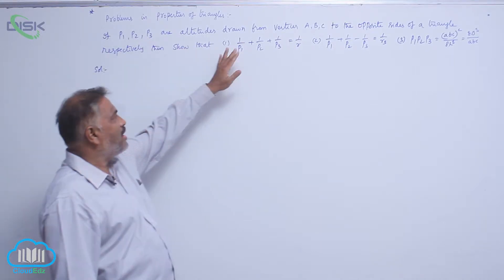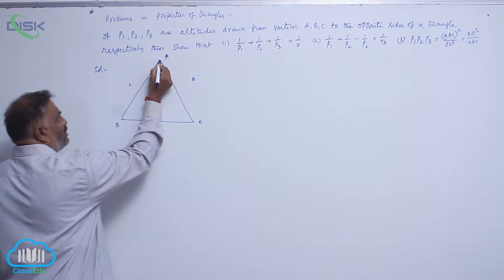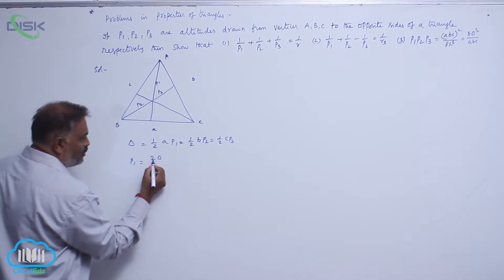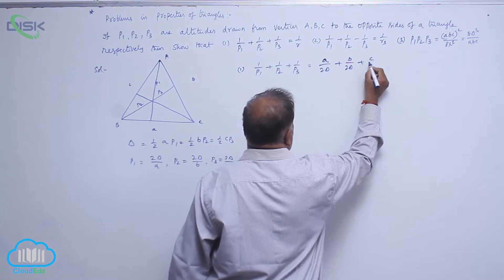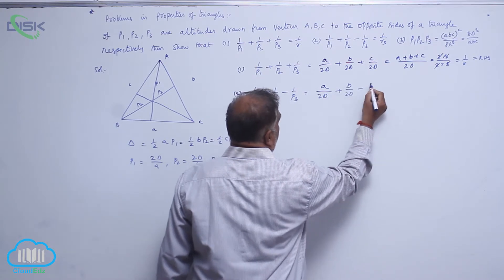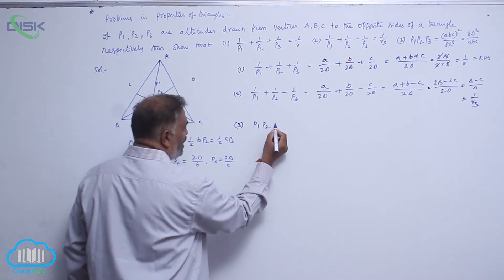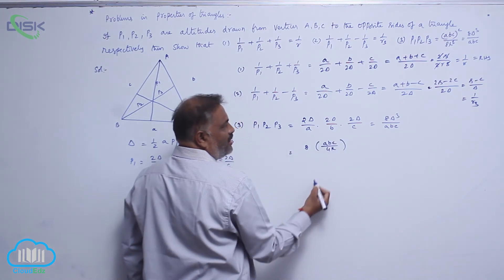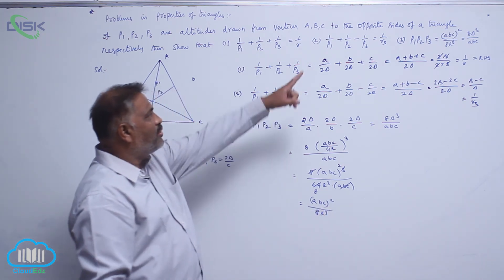Sin, Cos and Tan rules - Half angled formulae || Prob on Prop of triangles 2a || Disk Telangana